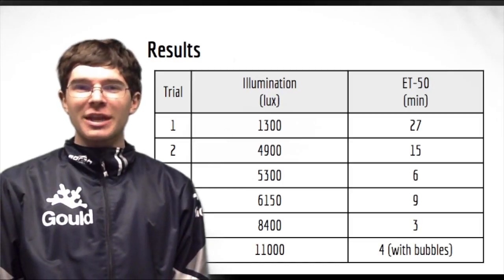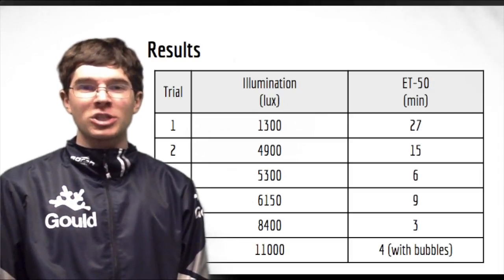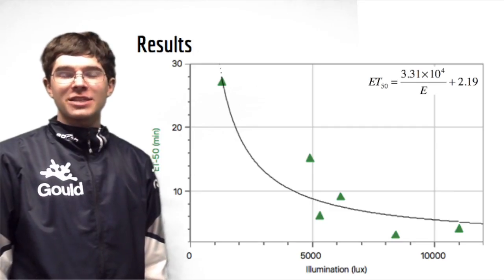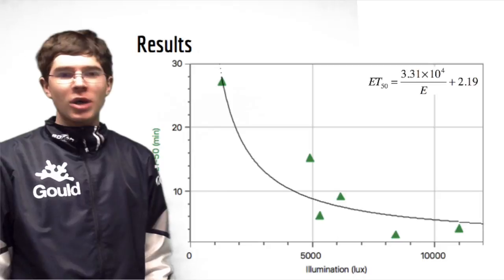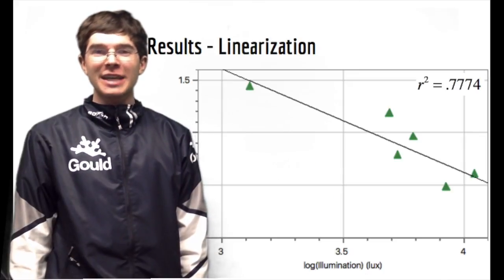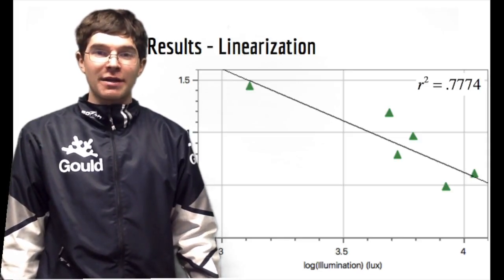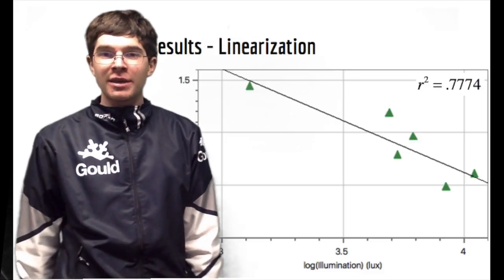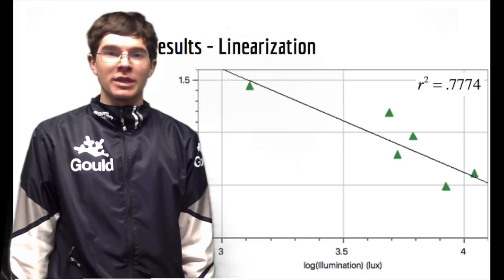Photosynthesis - Results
The Results section of our Photosynthesis lab